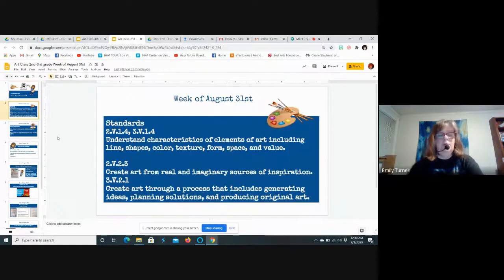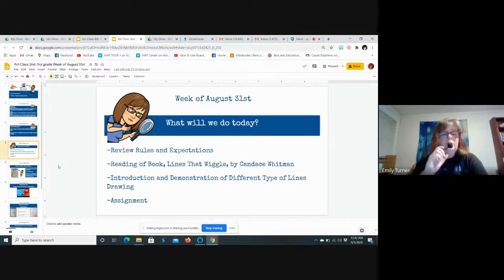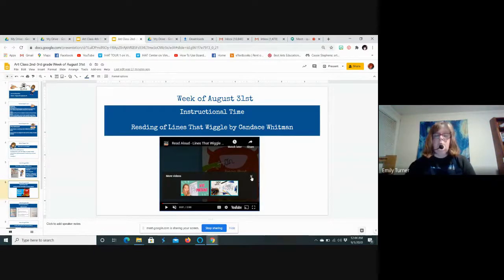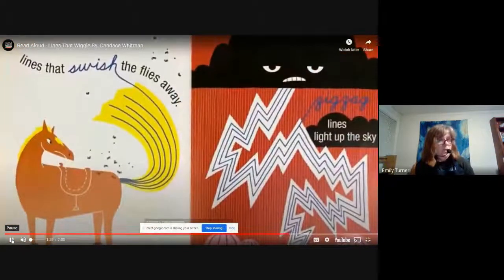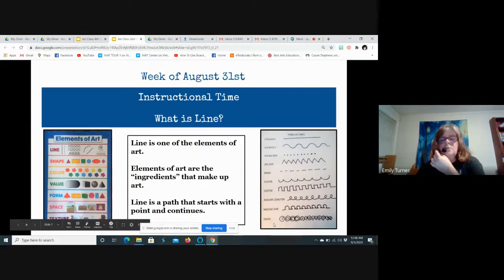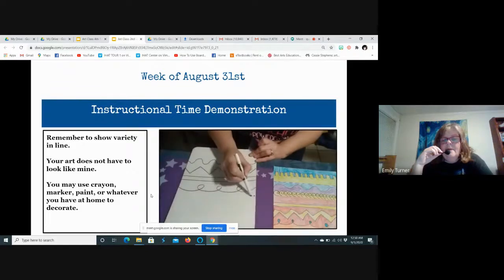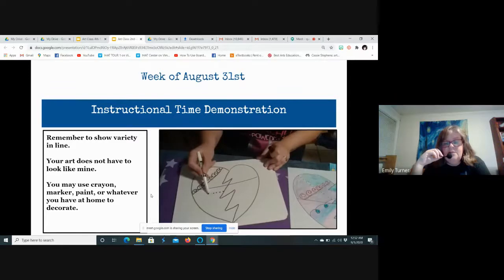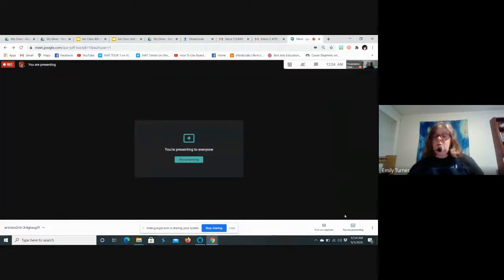2nd week 2nd 3rd gr Week of August 31st